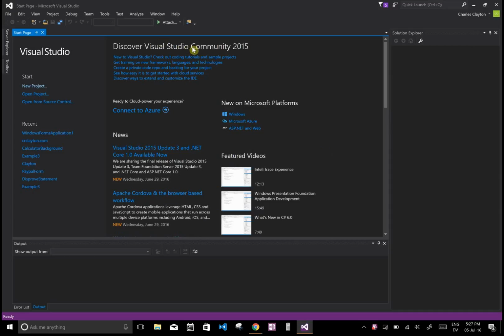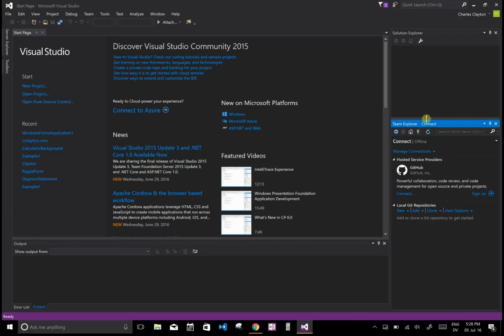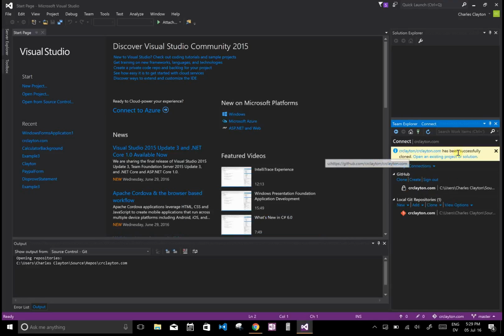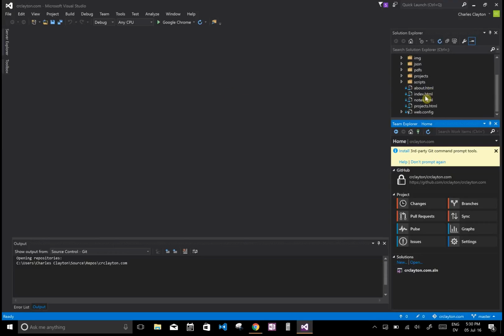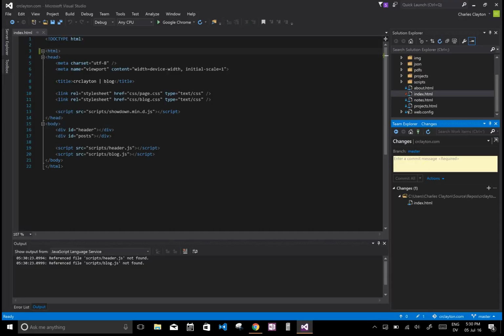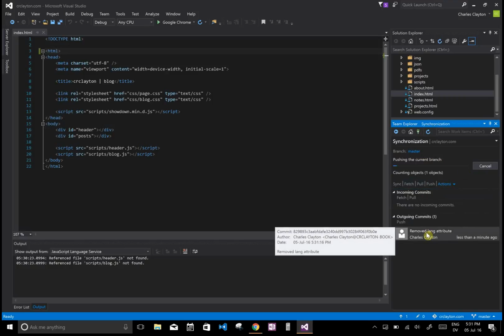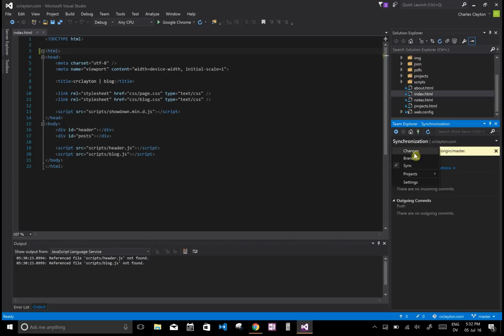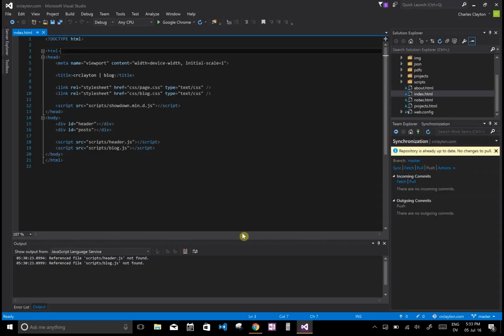How to Use GitHub with Visual Studio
How to commit and reset to GitHub projects using the GitHub Extension for Visual Studio.